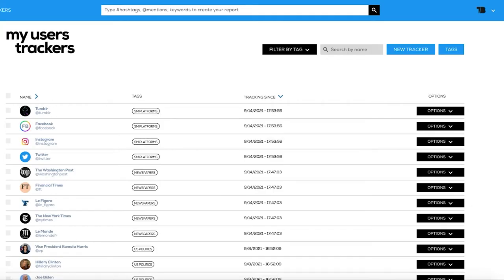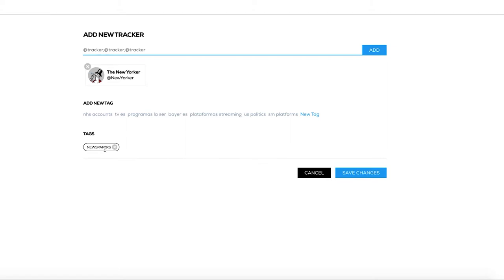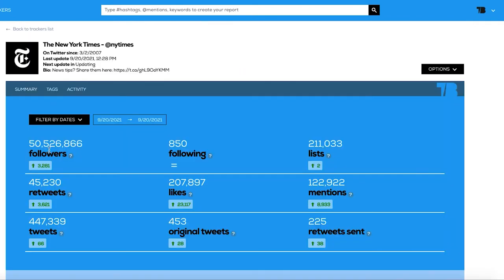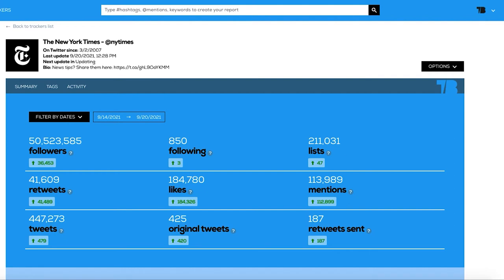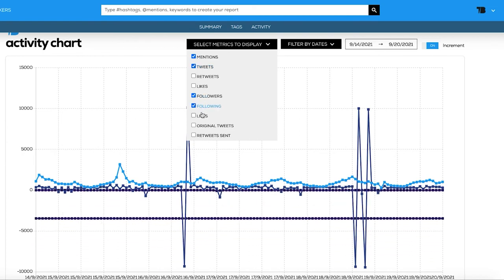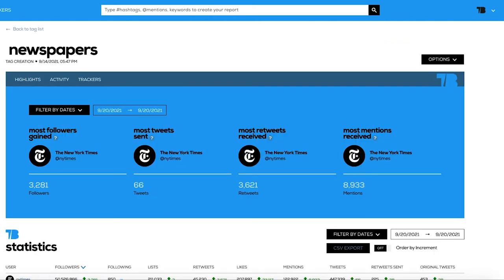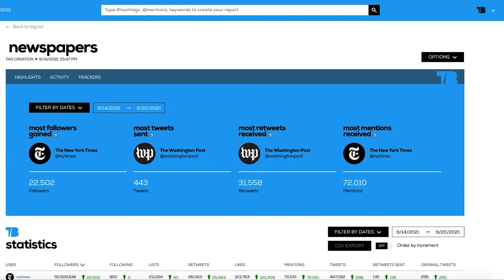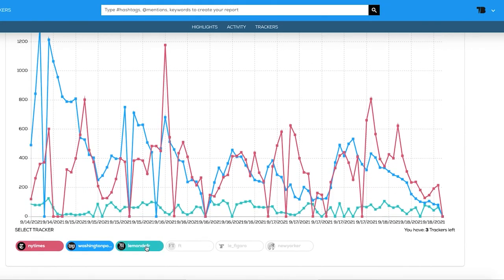Twitter User Tracker - Tweet Binder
The Twitter User Tracker is a new system developed by Tweet Binder. It helps you to track and compare all the activity of your Twitter accounts and your competitors’.

The are two main concepts in the Twitter User Tracker:
- Trackers: is each one of the Twitter accounts you want to track
- Tags: is like a label where you can gather different trackers

When you set up a new tracker, Twitter data starts to come in. The information is analyzed since the tracker is set up and then its stats are updated hourly. Each tracker includes a complete analysis. Whereas a tag also provides complete information of the trackers in it.

SUMMARY
00:37 Introduction
00:38 - 01:16 How to create a Tracker
01:16 - 01:40 How to create a Tag and what is it
01:50 - 02:16 How does the Twitter User Tracker collect the data
02:17 - 04:14 Tweet Binder Tracker explanation
04:16 - 06:35 What data you can find in a tag
06:36 Conclusion